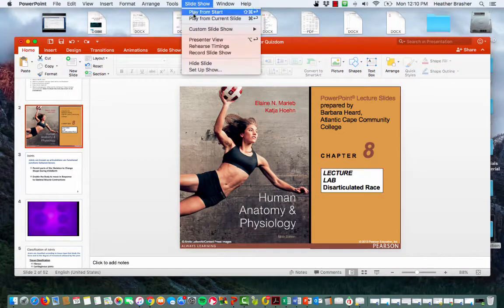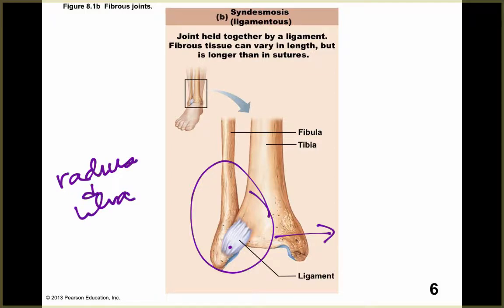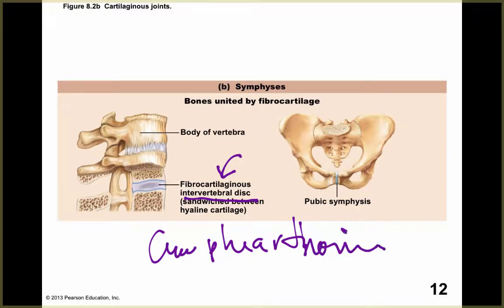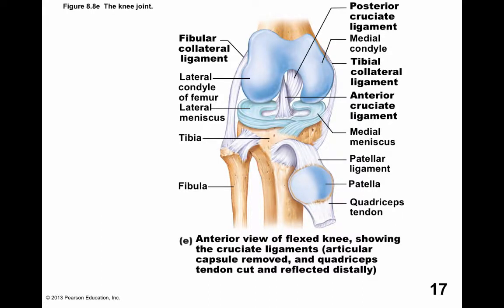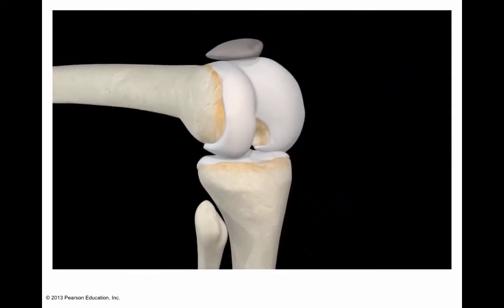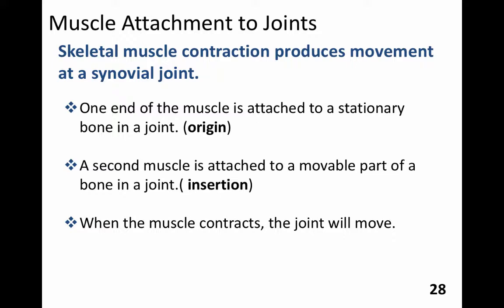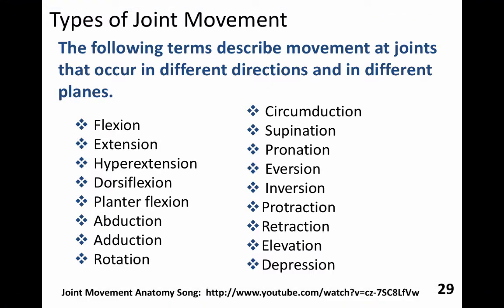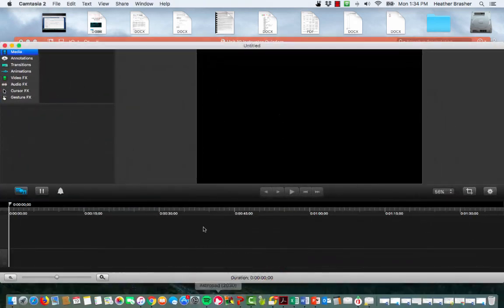BIOL2401 Unit 10-Joints/ Articulations